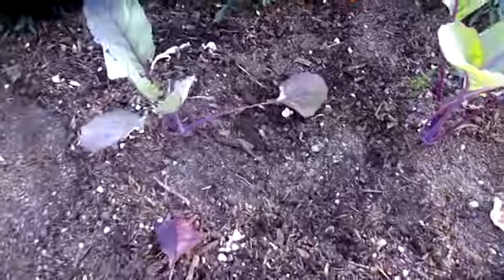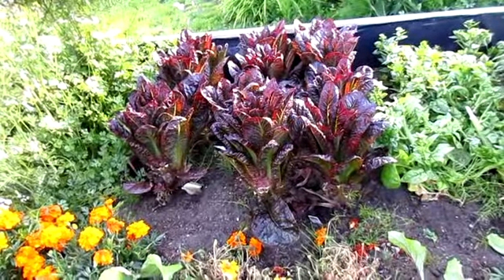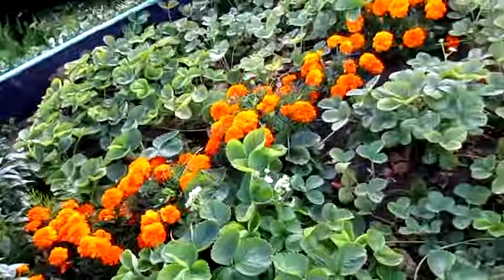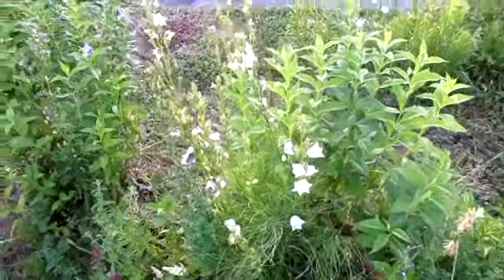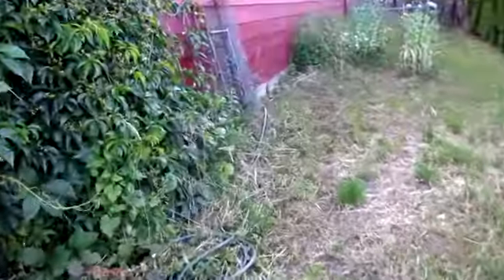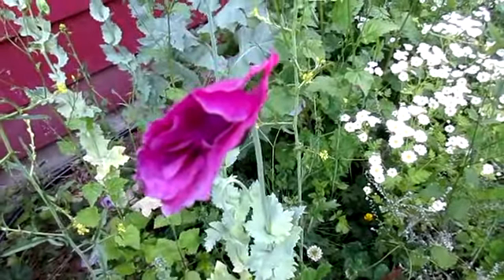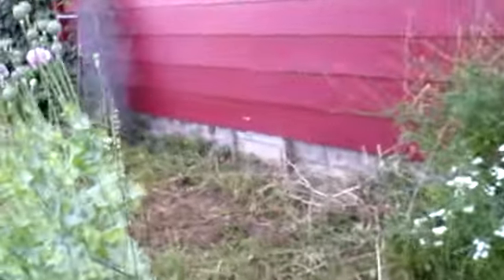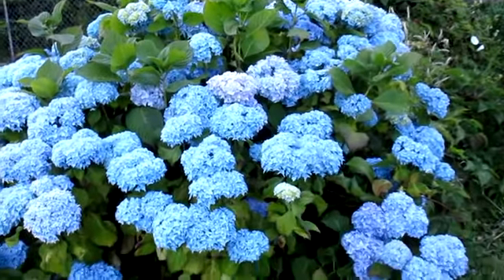2016 Front Yard Garden--Update 9